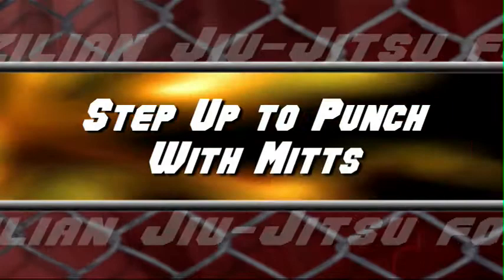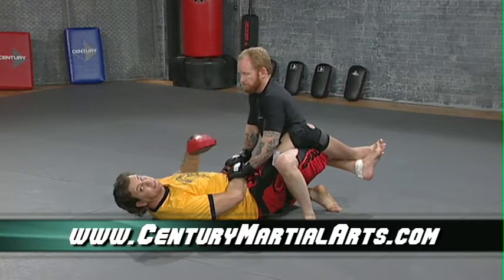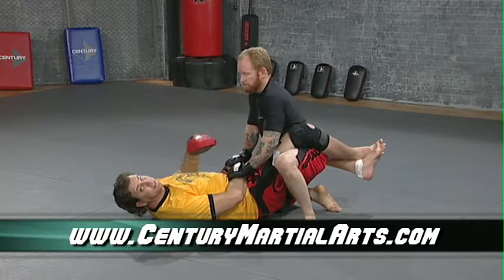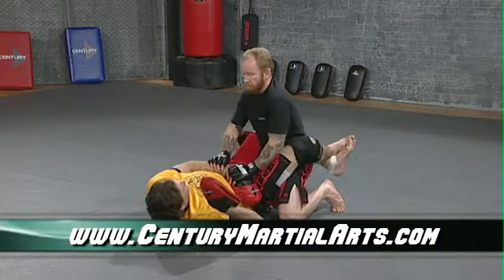Matt Thornton MMA Uncaged: Brazilian Jiu-Jitsu for MMA Volume 1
Volume 1: Guard Top